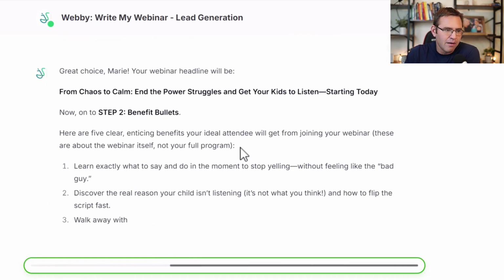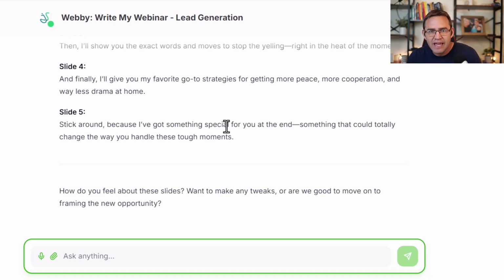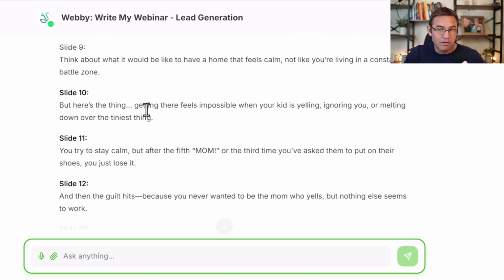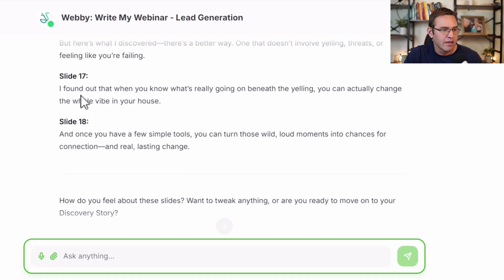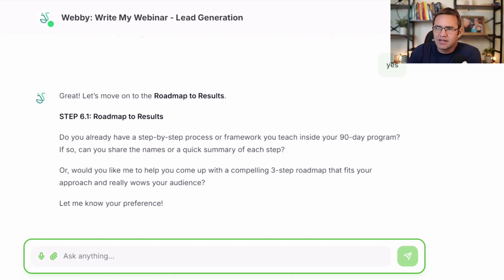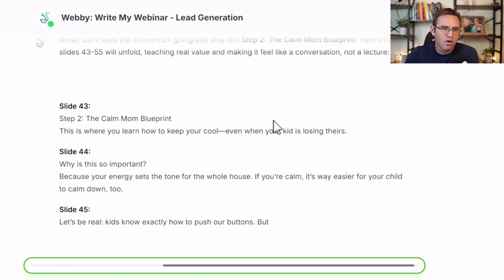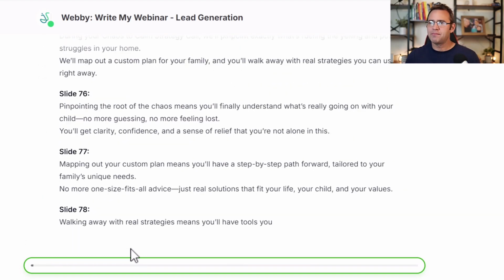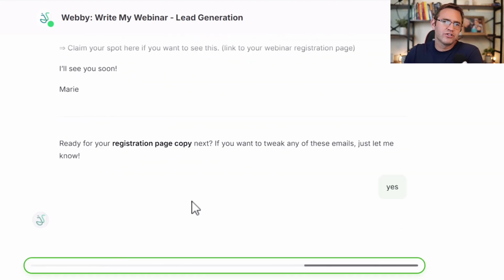AI Wrote My Webinar… It Made $95,405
In this video, I break down how I generated $95,405 using a sales webinar I didn’t even write myself — Webby AI did it in under 38 minutes. You’ll get a behind-the-scenes look at how this tool works, including how it takes your offer and turns it into a high-converting presentation without guesswork or writer’s block. I’ll walk through how Webby compares to the old, manual way of scripting webinars, show you exactly what it outputs, and explain the proven conversion structure it follows. If you’re a coach, consultant, or course creator who’s tired of staring at blank slides, this is your shortcut to launching a sales-ready presentation fast.

0:00 - Introduction and Overview of Sales Webinar
0:22 - Using Webby to Create a Sales Presentation
1:08 - Crafting Compelling Headlines
2:00 - Writing Benefit Bullets
3:57 - Framing the New Opportunity
6:30 - Discovery Story and Personal Journey
8:41 - Roadmap to Results